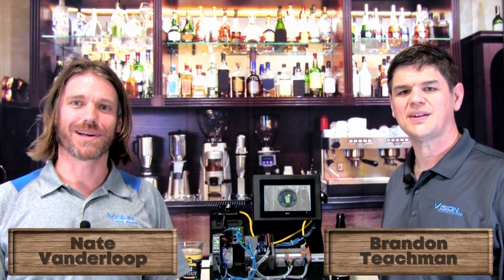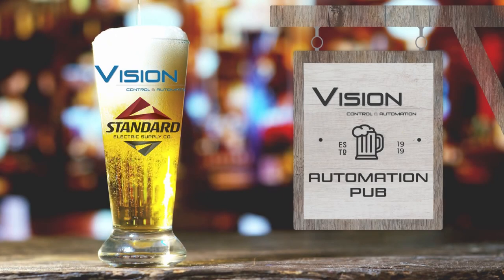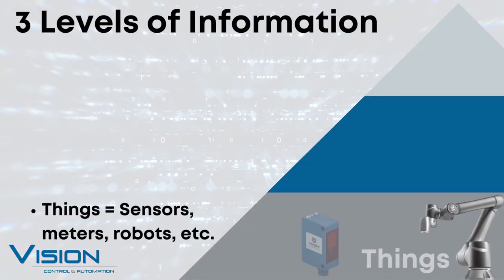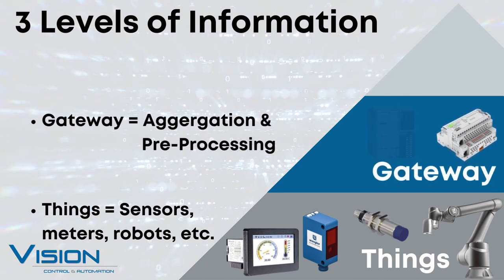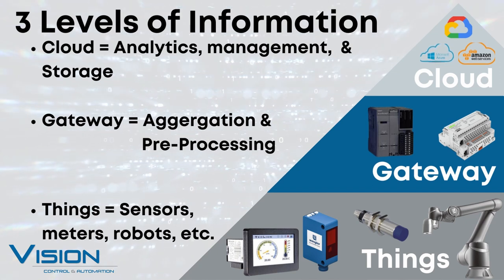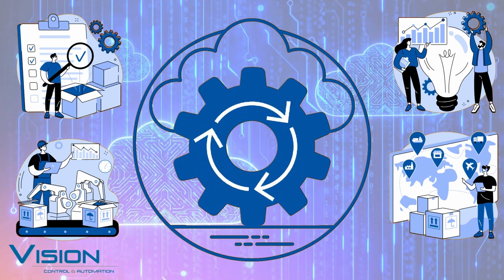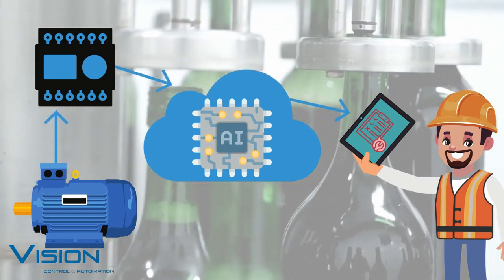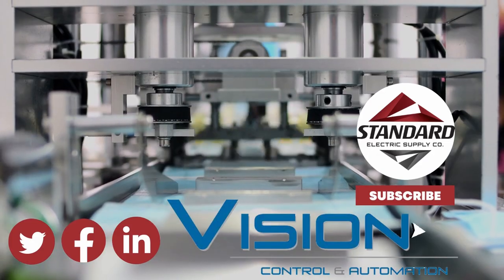Unlock the Power of IIoT | Vision Control & Automation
Discover how the Industrial Internet of Things (IIoT) is transforming manufacturing processes by enhancing efficiency, reducing costs, improving safety, and saving labor. In this video, Vision Control & Automation experts Brandon Teachman and Nate Vanderloop dive into the benefits of IIoT, explaining how real-time data collection and analysis can elevate your operations.

Key Benefits of IIoT:
- Time Efficient: Leverage real-time data for faster decision-making and reduced downtime.
- Process Efficiency: Optimize your operations with continuous monitoring and data-driven insights.
- Reduce Costs: Utilize predictive maintenance to prevent costly breakdowns and improve productivity.
- Safer Operations: Enhance safety with advanced monitoring and diagnostics.
- Labor Saving: Automate routine tasks, allowing your team to focus on higher-value activities.
- Ready to Enhance Your Automation Systems? Contact Vision Control & Automation today to see how IIoT can revolutionize your operations.

About Vision Control & Automation: Vision Control & Automation, part of Standard Electric Supply, is a leader in industrial automation and control products. With over 100 years of experience, we provide top-tier solutions for OEM and MRO professionals.